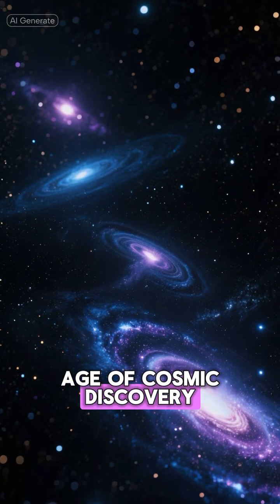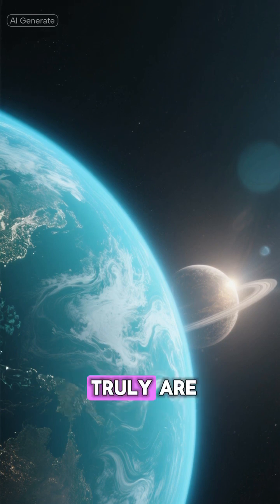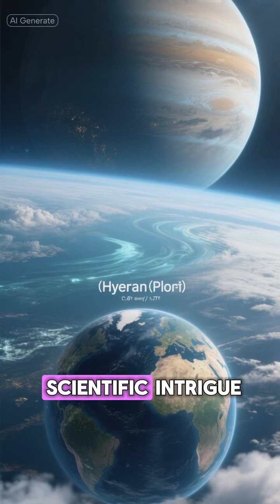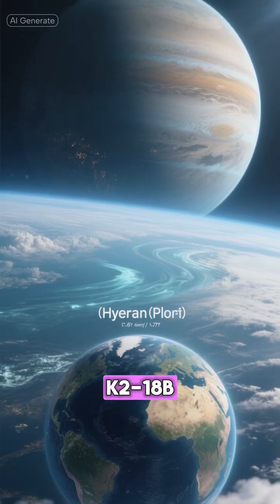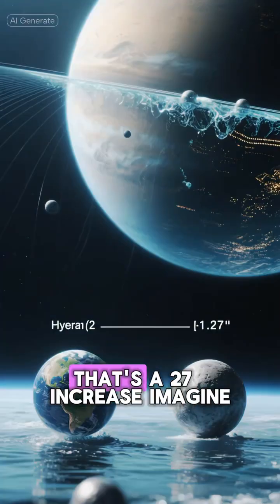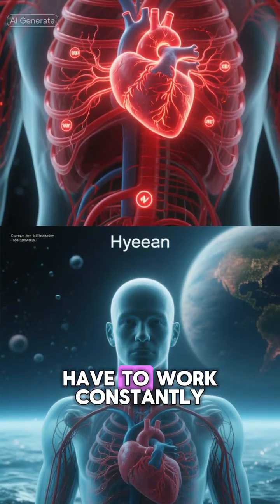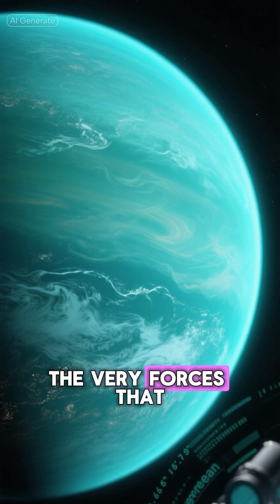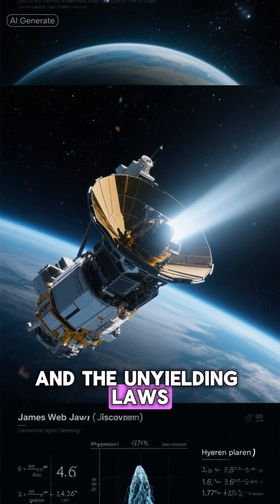Exo-Planet K2-18b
K2-18b is a remarkable exoplanet that has captured the attention of astronomers. This "super-Earth" or "mini-Neptune" orbits a red dwarf star in the habitable zone, roughly 124 light-years away. The most groundbreaking discovery is the detection of water vapor in its atmosphere. Recent findings from the James Webb Space Telescope have also identified the potential presence of carbon-bearing molecules like methane and carbon dioxide, which are considered crucial for life as we know it. This video explores what we know about this distant world and why it's one of the most promising places to search for signs of life beyond our solar system.